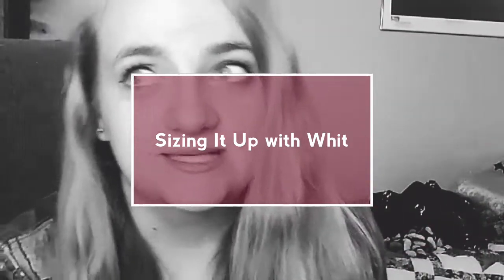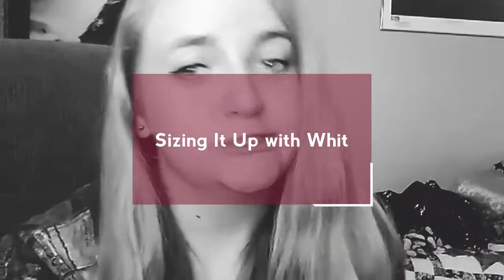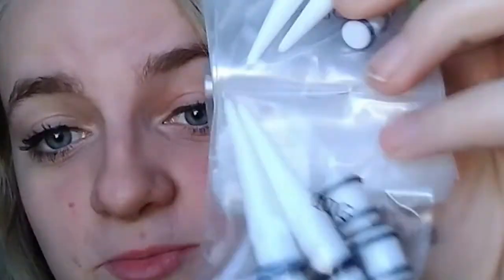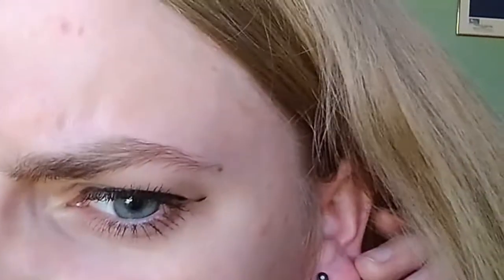Sizing it up with Whit: episode 1- Ear stretching journey pt.1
So obviously I'm a very amateur youtuber and this is my very first edited video! Be kind to me por favor it's a learning process!